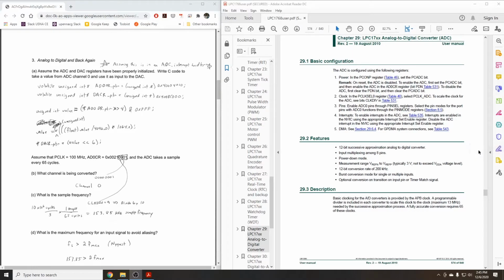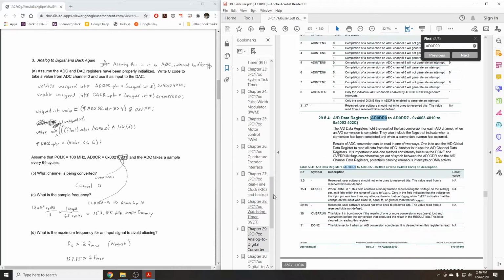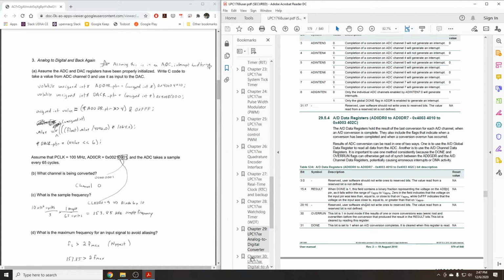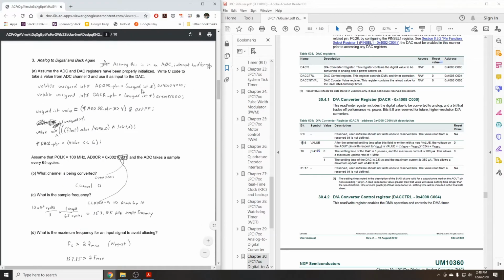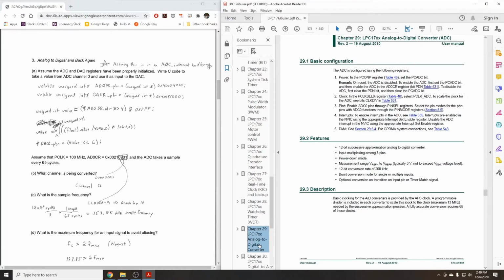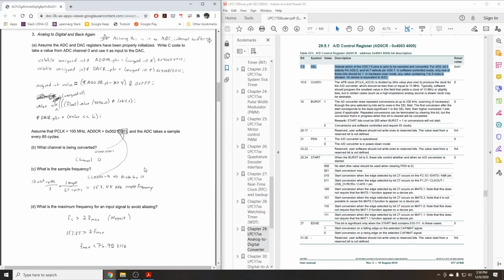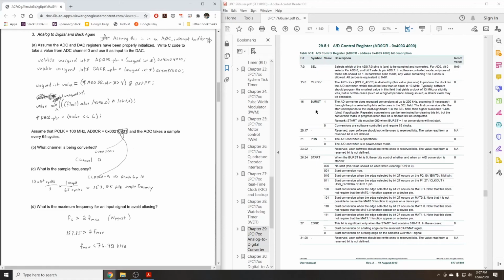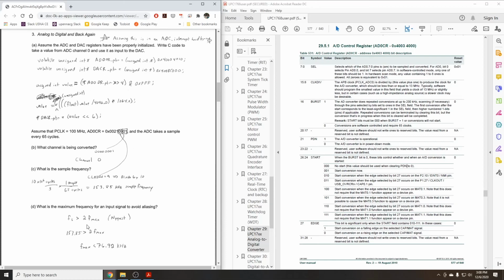EC361 Final Practice Problems 3